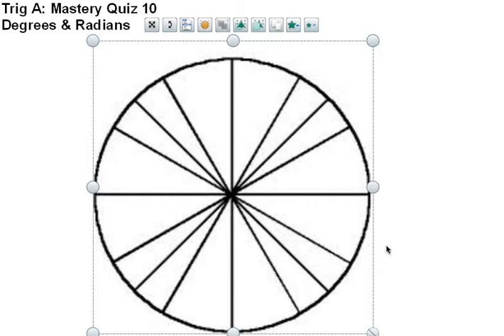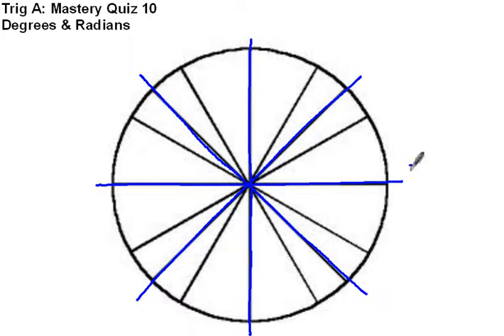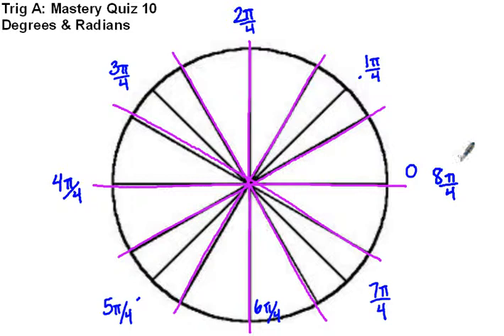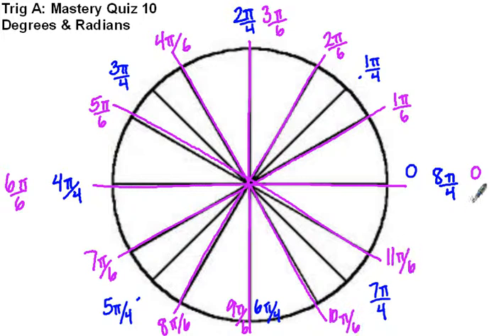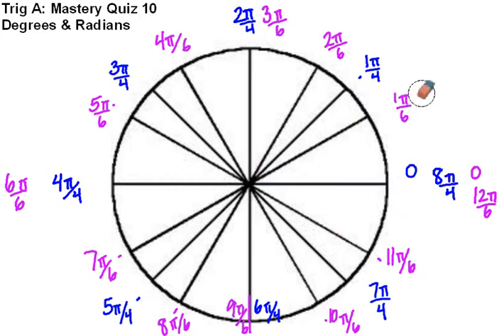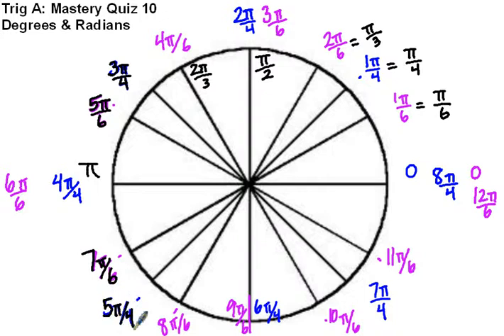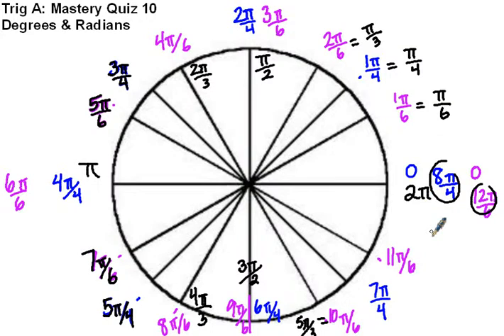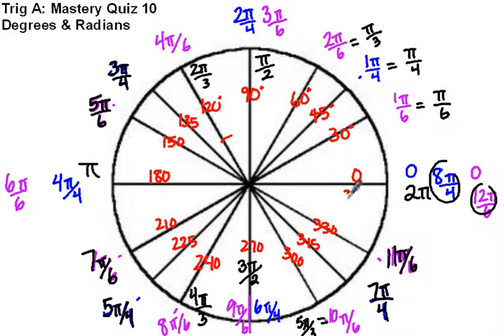Degrees and Radians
Mrs Rapson explains how to find the degree and radian names for all of the angles on the unit circle.